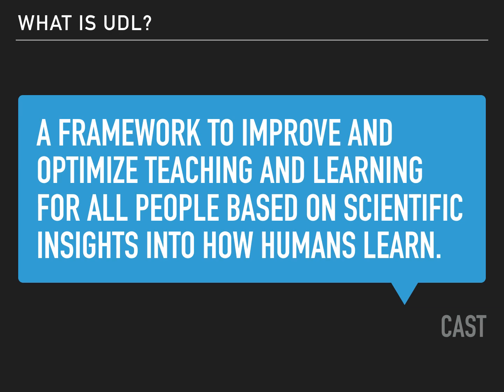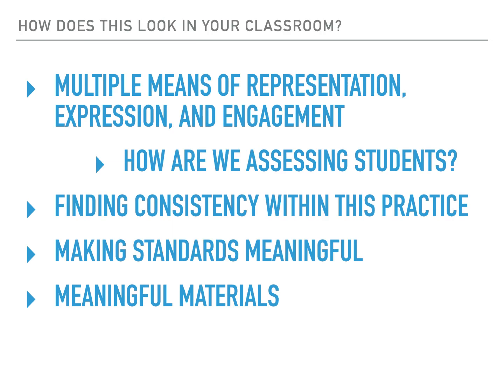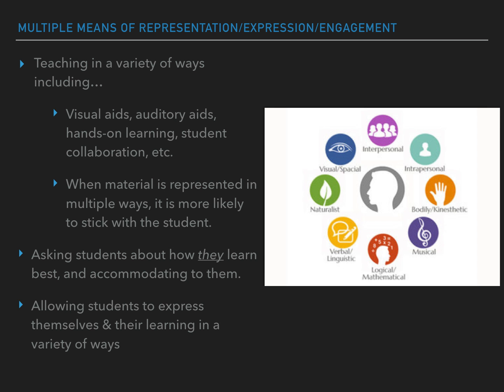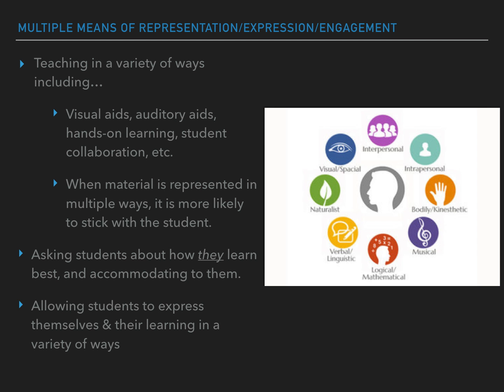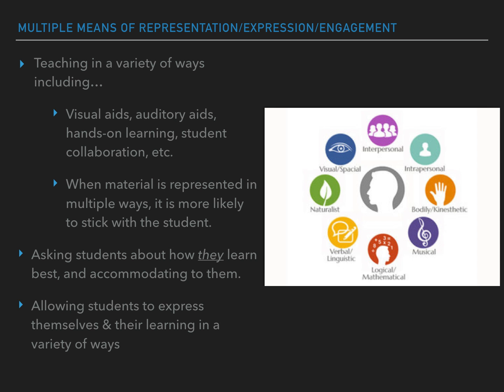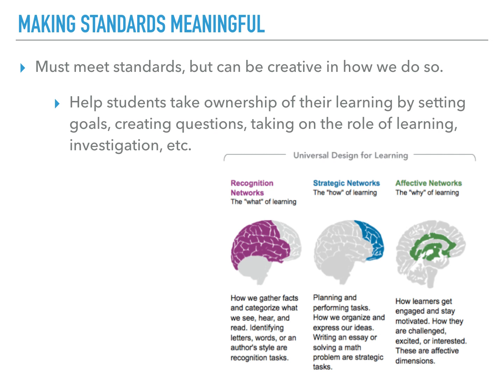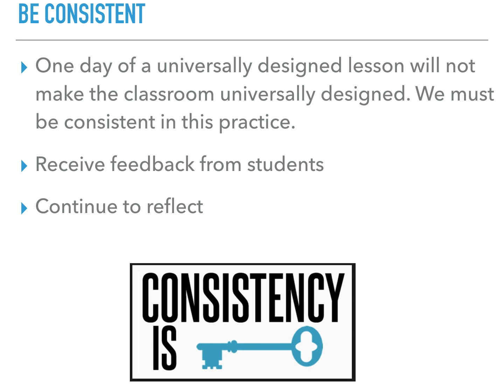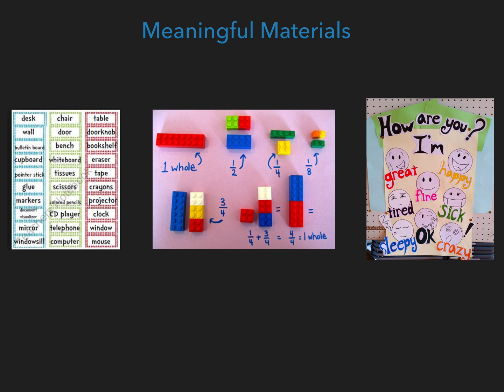Universal Design for Learning